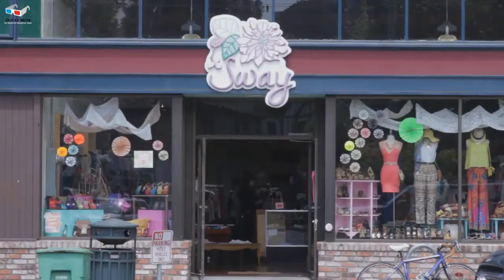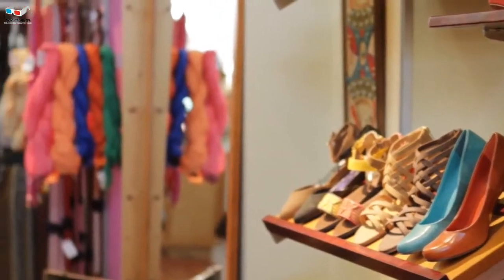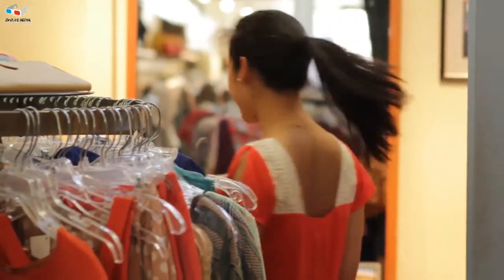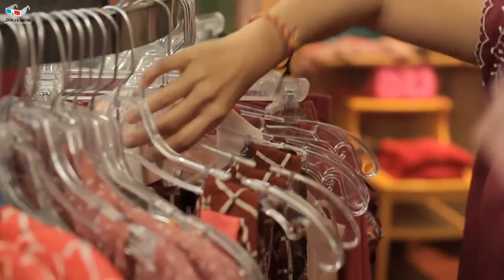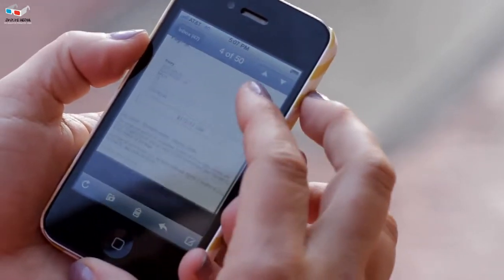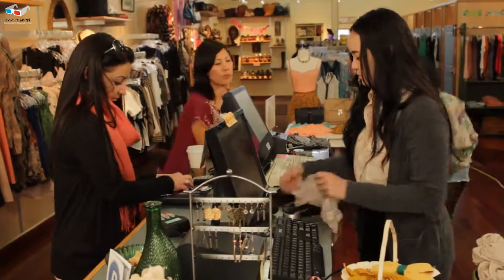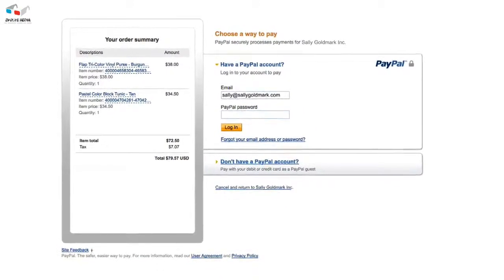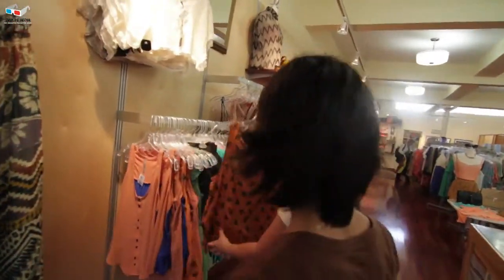Paypal - Sway by Evolve Media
This PayPal promo video features the owner of Sway, a clothing boutique chain for women. We get a tour of her shop, then hear how PayPal is an essential part of her business with advanced security and a paperless checkout.